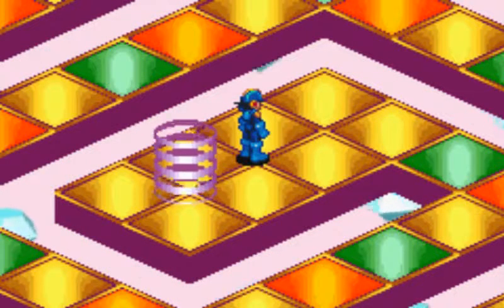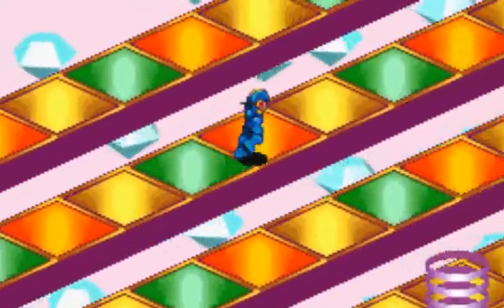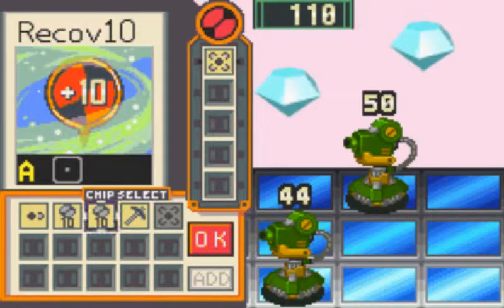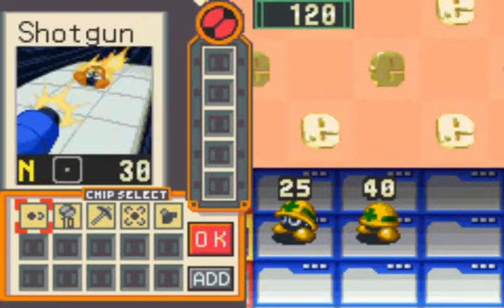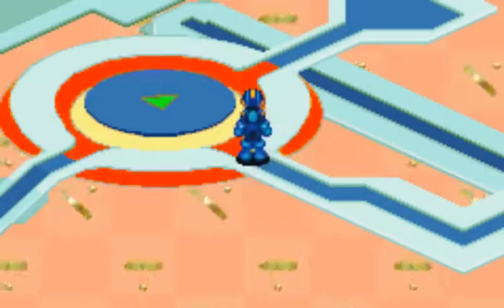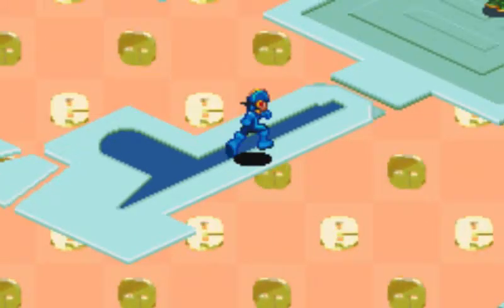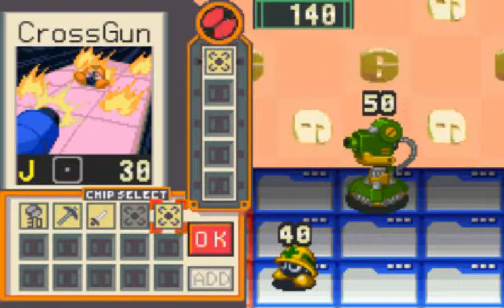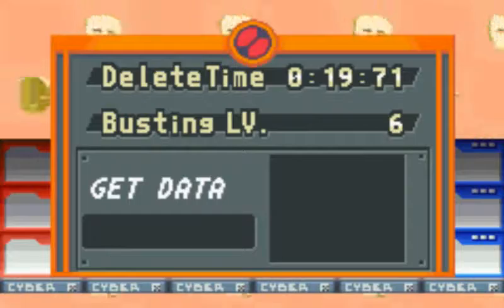Let's Play Mega Man Battle Network #02 - Missing Item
Yai's NAVI has lost an important chip and we must help him find it!

Game by Capcom/ Nintendo